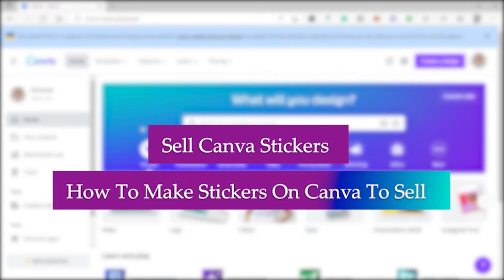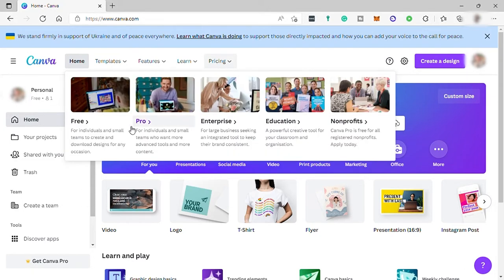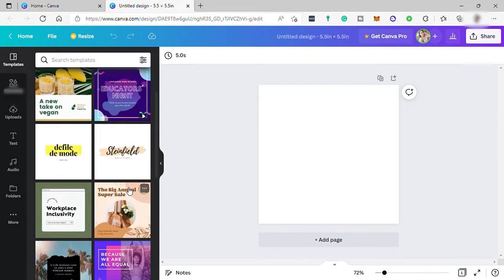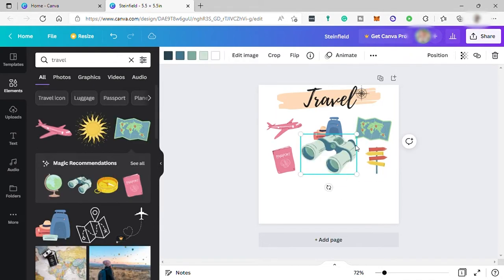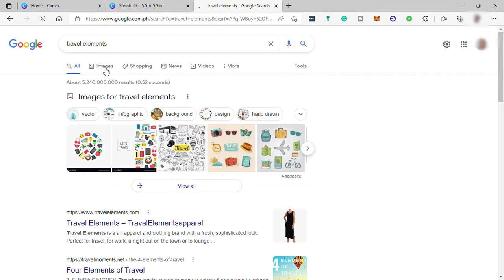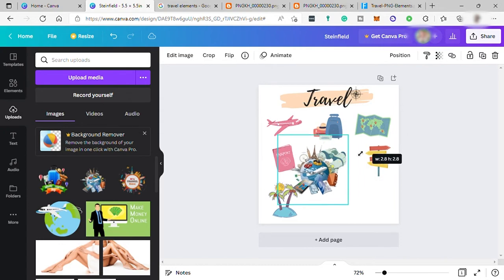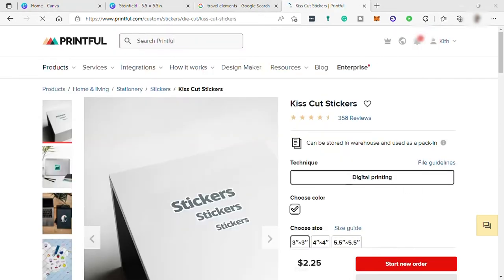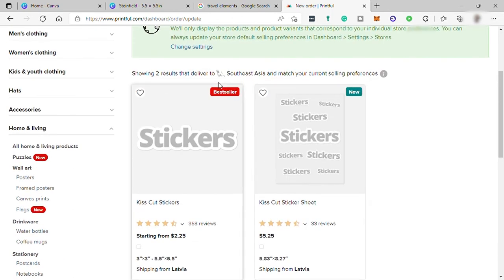Sell Canva Stickers | How To Make Stickers On Canva To Sell (Step by Step Tutorial)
In this video, I will show you‎‎‏‏‎ ‎how you can make stickers on Canva to sell. This step by step tutorial will demonstrate on how you can create custom stickers that are high-quality and are worthy to be sold. This video will also guide you on where you can print these sticker designs so you can have them on-hand to sell.